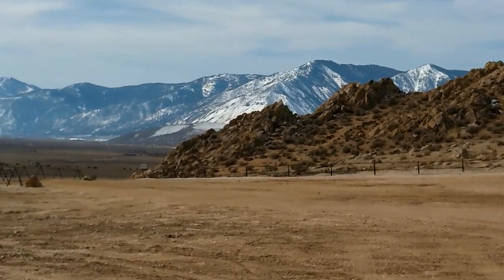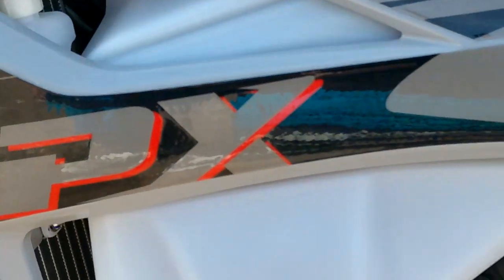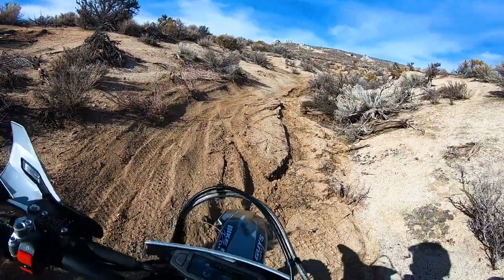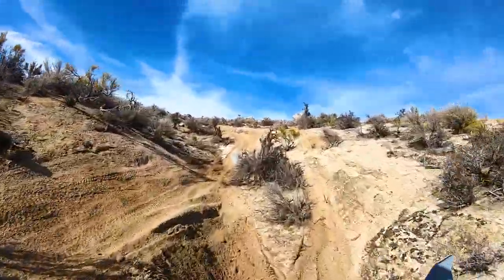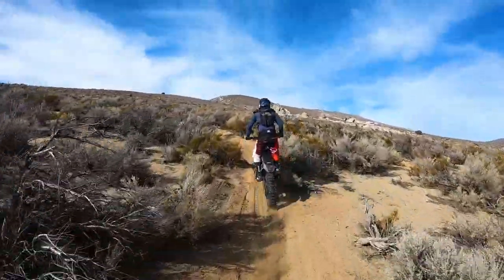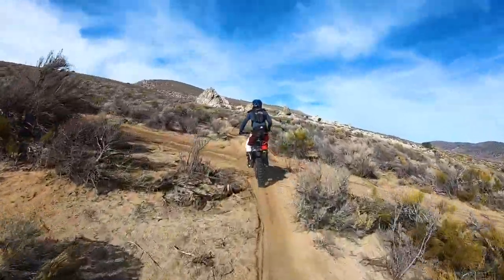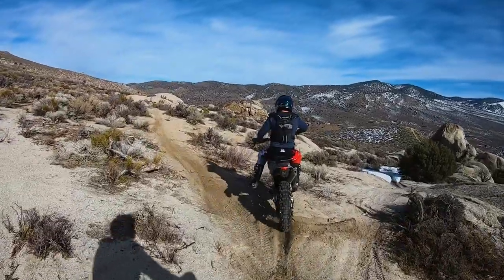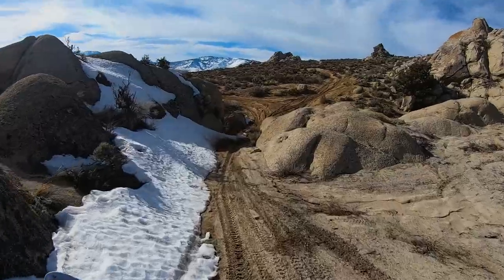GPX TSE 300 first ride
Watch our thrilling first ride on the GPX TSE 300 dirt bike! This powerful machine from GPX USA is a top-of-the-line option for riders who demand speed, control, and agility. Our team at Bike Guys Offroad took the TSE 300 for a spin and we were blown away by the kind of performance you get for the price you pay for it! From the smooth handling to the lightning-fast acceleration, this bike is a serious contender to the bigger brands.

At Bike Guys Offroad, we're all about sharing our love for dirt biking and motorbikes with fellow enthusiasts. That's why we're excited to showcase the GPX TSE 300 and its amazing features. for more information on this bike and other dirt biking gear.